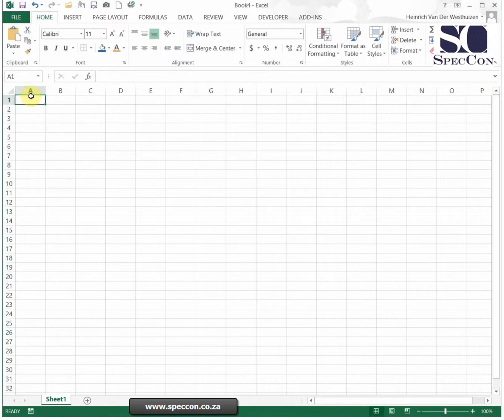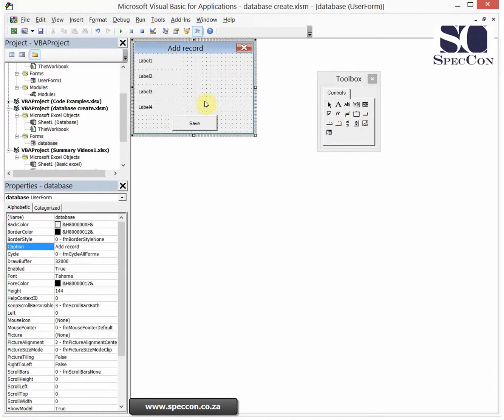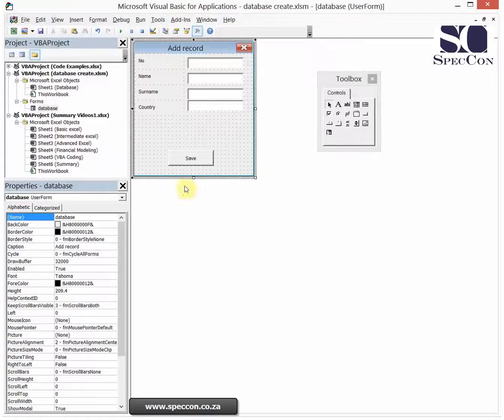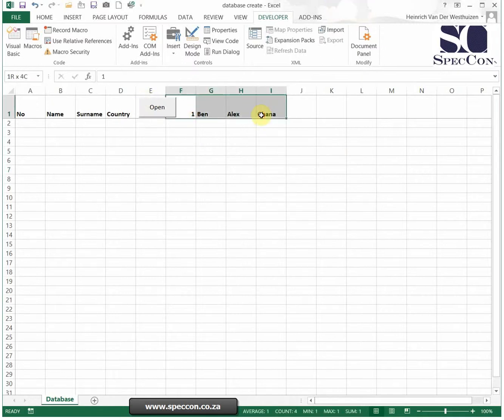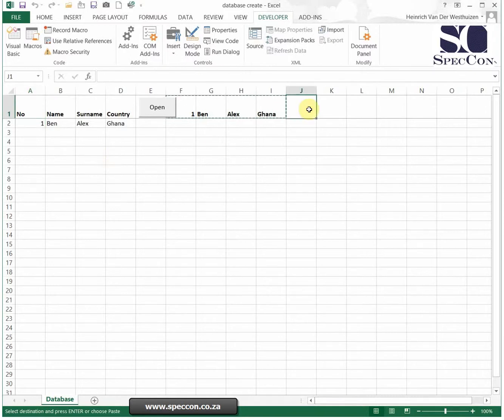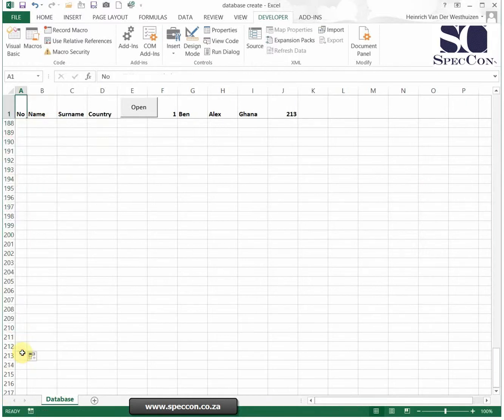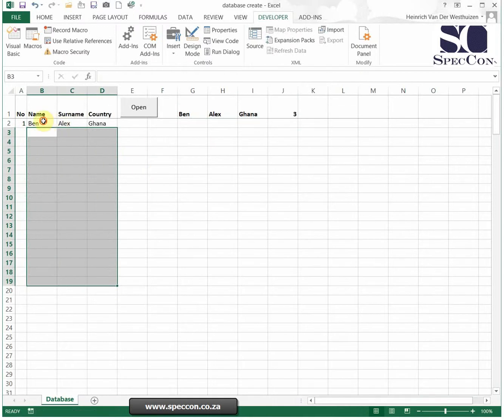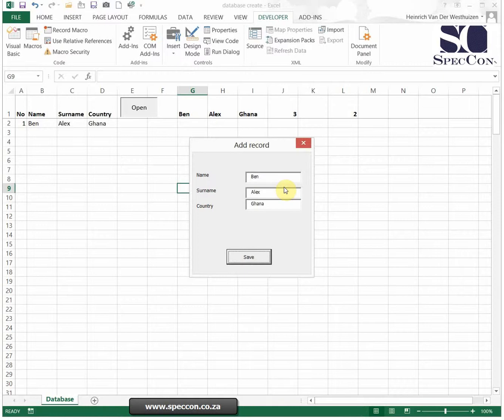Database updates from userform